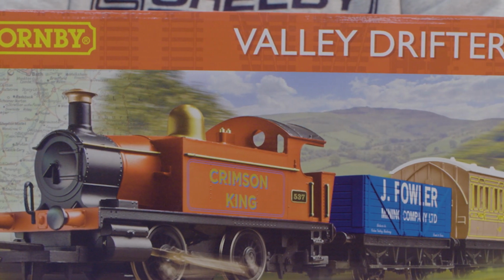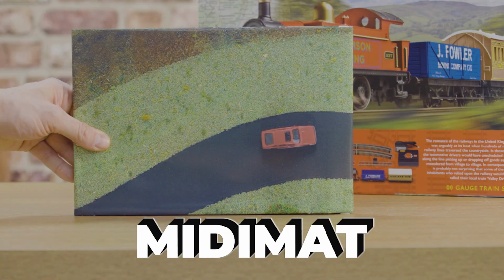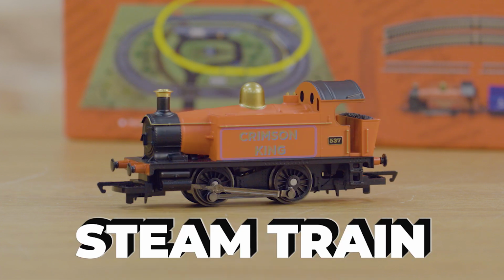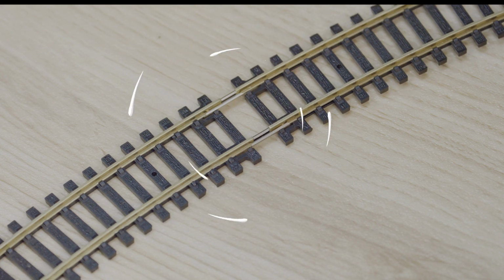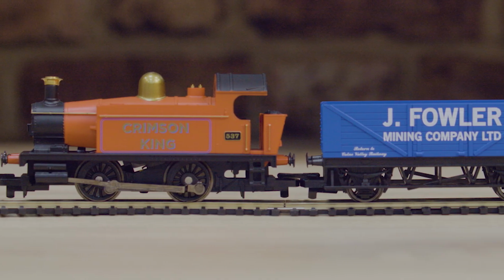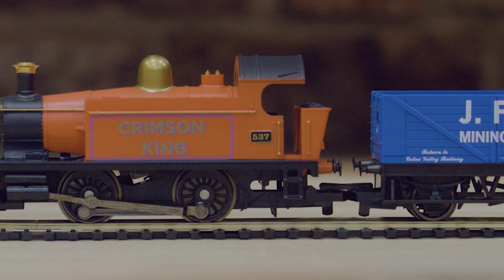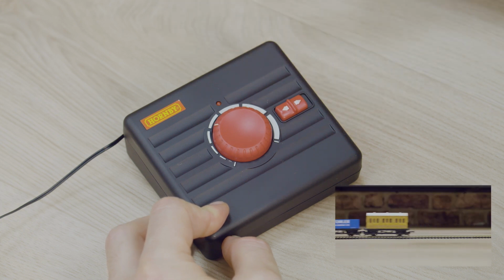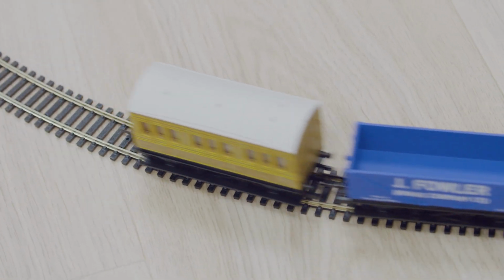HORNBY | Valley Drifter Train Set - What's Inside!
The romance of the railways in the United Kingdom was arguably at its best when hundreds of minor railway lines traversed the countryside. In those days the locomotive drivers would have unscheduled stops along the line picking up or dropping off goods as they meandered from village to village.

Consequently, it is not surprising that some of the local inhabitants who relied upon the railway would have called their local train 'Valley Drifter'

.This set includes a Hornby MidiMat and an oval of track which can be enlarged to a simple but effective layout with the addition of Hornby Track and Accessory Packs.

This Hornby Train Set is based on a Railroad specification. Railroad models are carefully designed to be less easily damaged yet maintaining attractive detailing and accurate liveries.